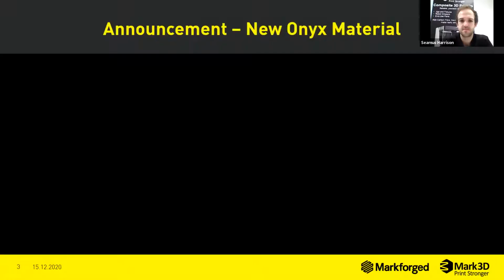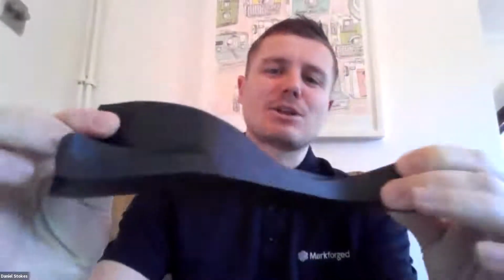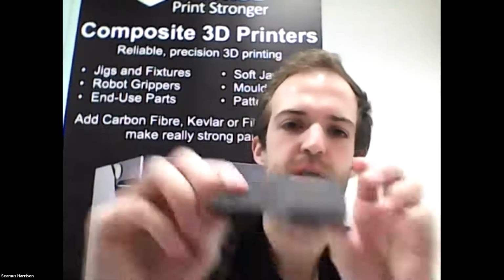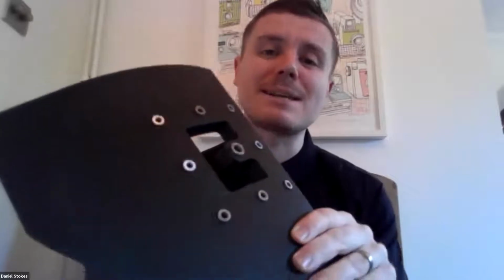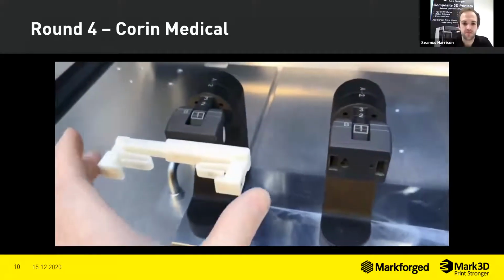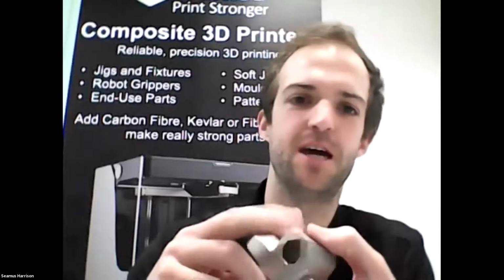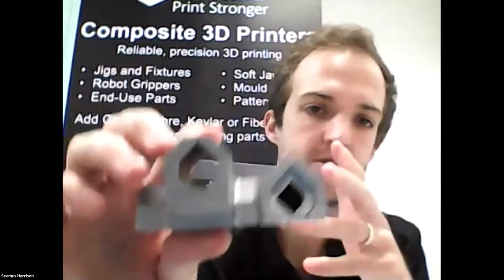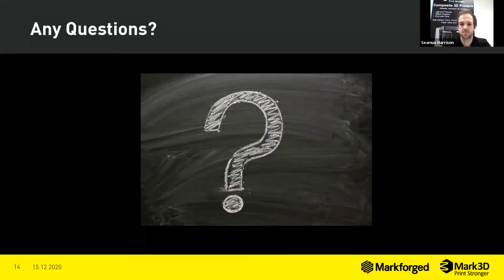Battle of parts | 3D printing | Markforged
3D printed parts in Detail. This is manufacturing reinvented.